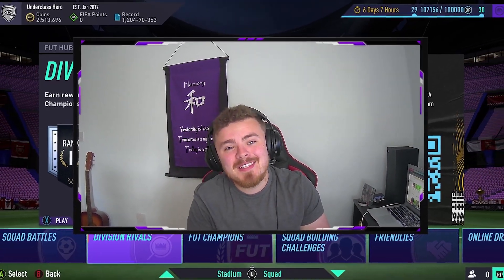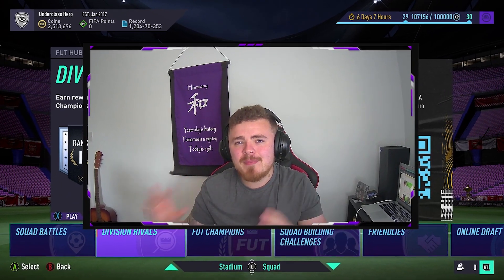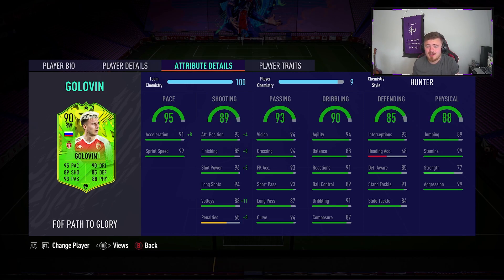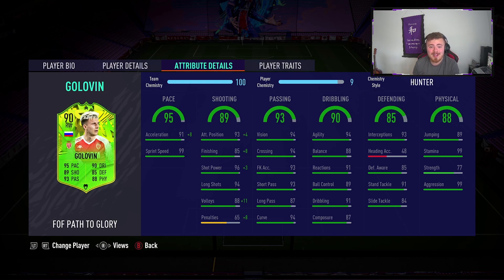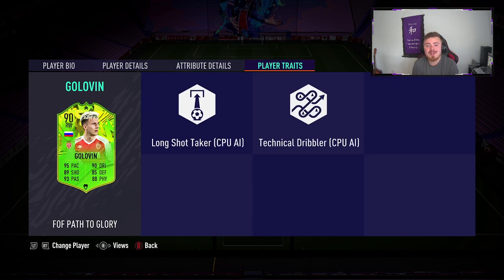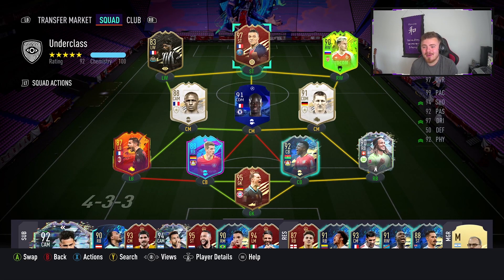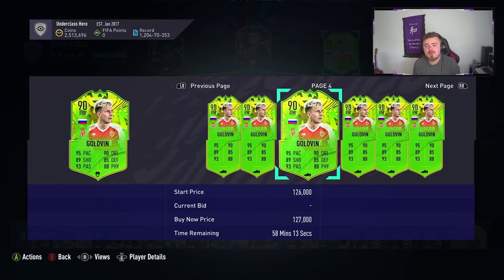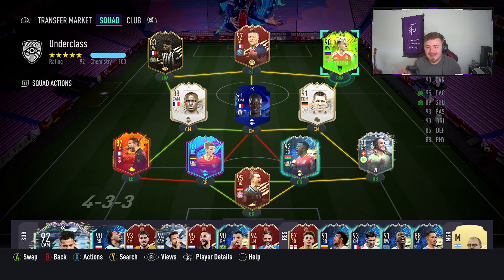FREEKICK SPECIALIST! 🎯 FESTIVAL OF FUT GOLOVIN PLAYER REVIEW! FIFA 21 ULTIMATE TEAM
Just how good is this free kick master? The sensei of corner taking, the midfield maestro! Let's find out!